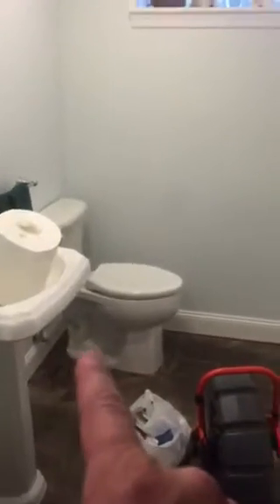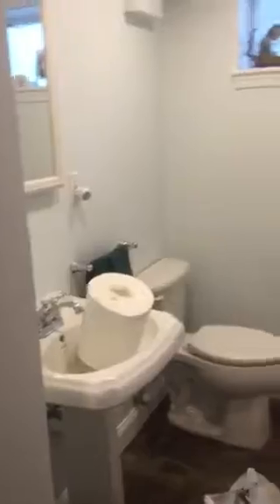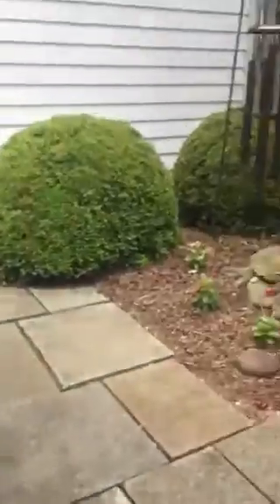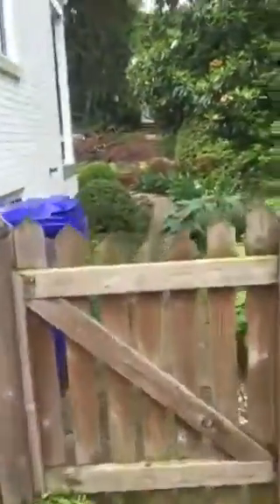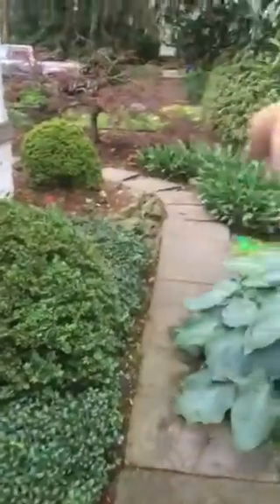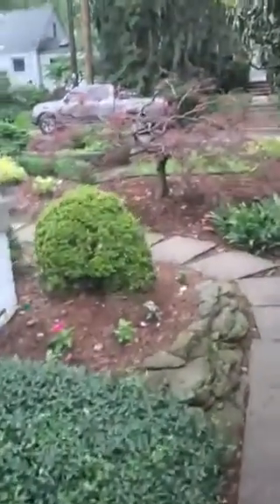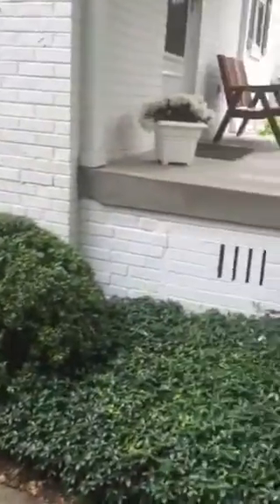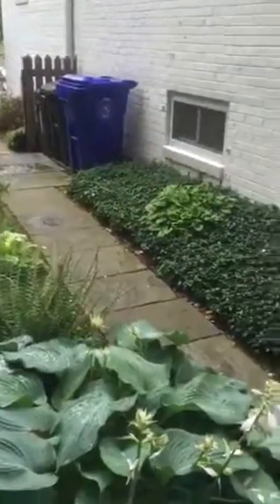Bethesday inside and out.